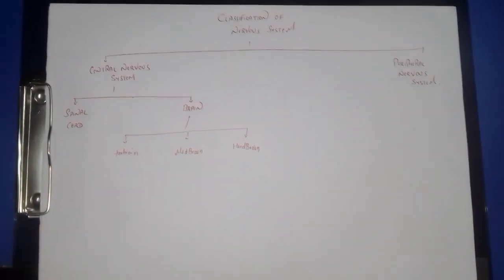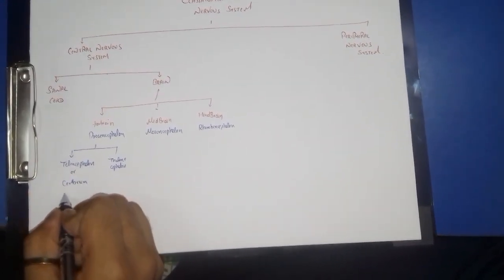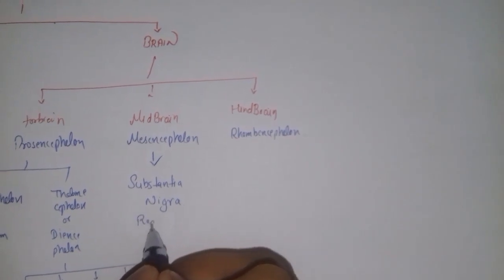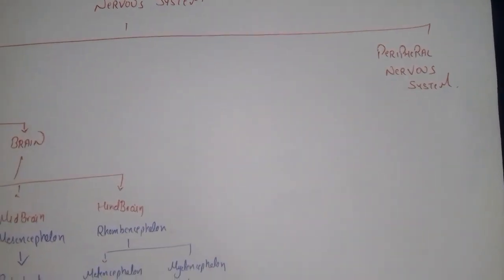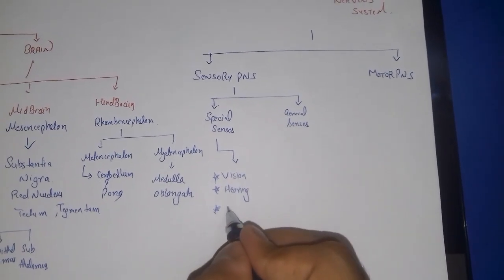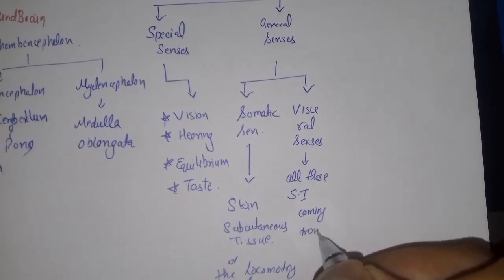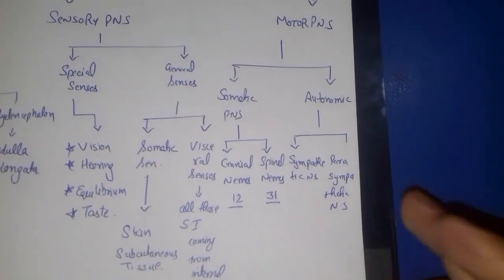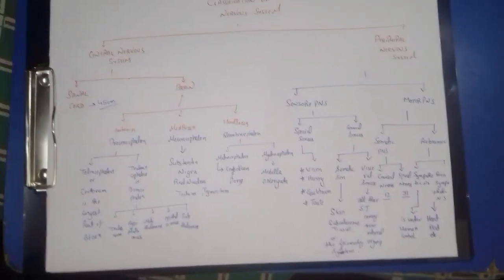Classification of the nervous system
This video contains the detailed classification of the nervous system..